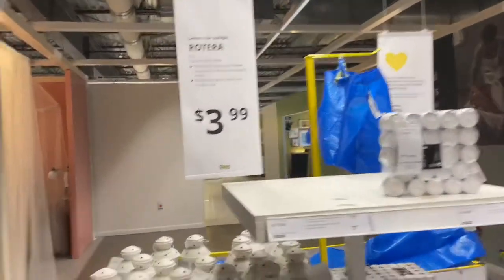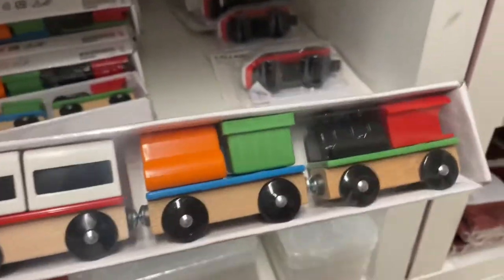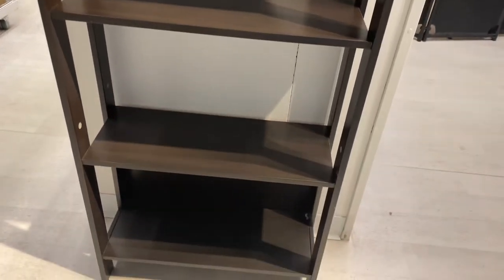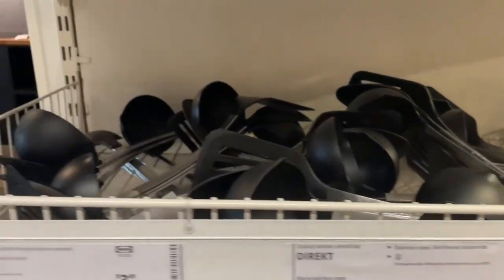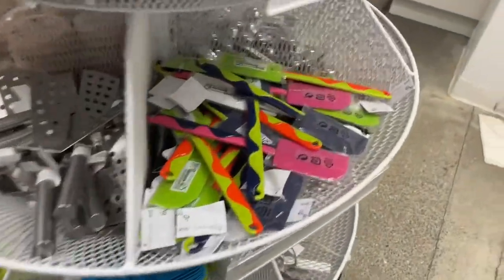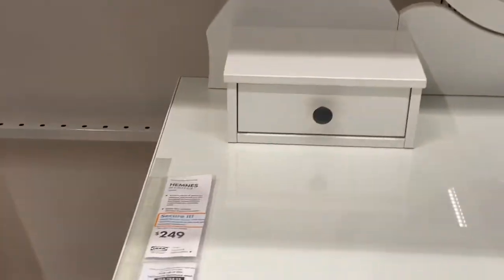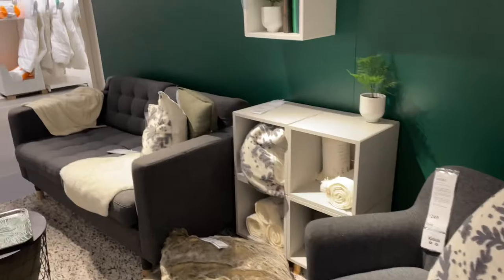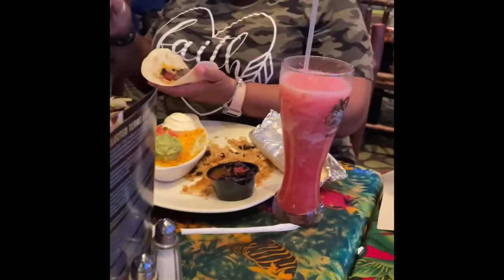IKEA Shop With Me // Rainforest Cafe ➡️ Auburn Hills MI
Hi  Shopish fam! Come with me as I walk through seeing New finds at IKEA+ Haul!  Also, come with us as we eat at Rainforest Cafe. Enjoy shopping with me!!

Joy Shopish. We will be sharing shop with me, product reviews, lifestyles vlogs and more. Love you all! Also, Keep Being You!

//Posting Schedule
Biweekly

Products in the Video:
PNY Flash Memory Card
Cotton Round Container
Cotton Rounds
Phone Gimbal
Biore Cleanser
SD Card Reader
Head Bands

Filming & Editing Gear:
iPad Pro 11
Bluetooth keyboard
Bluetooth mouse
iPad Pro11 case
Osmo Action Camera